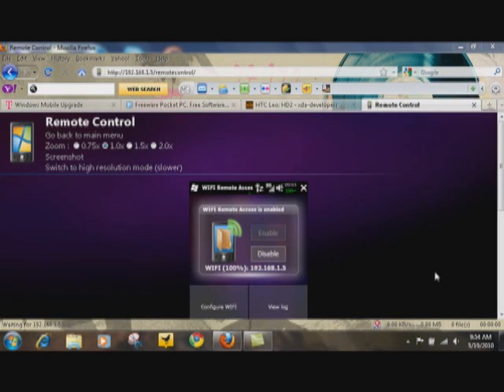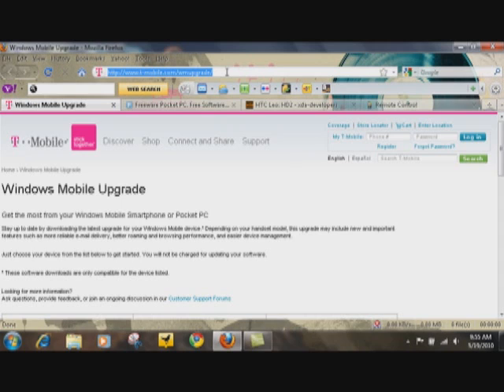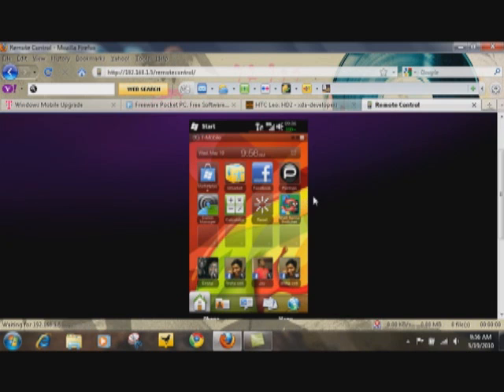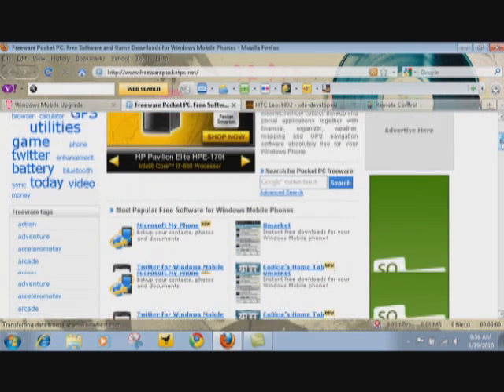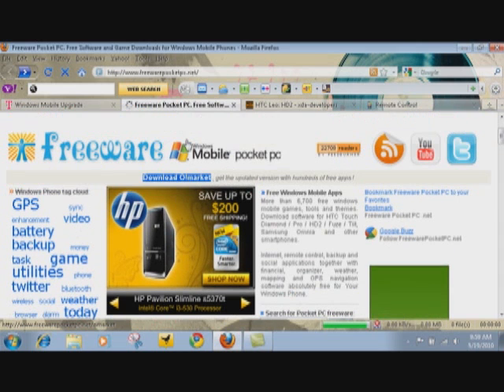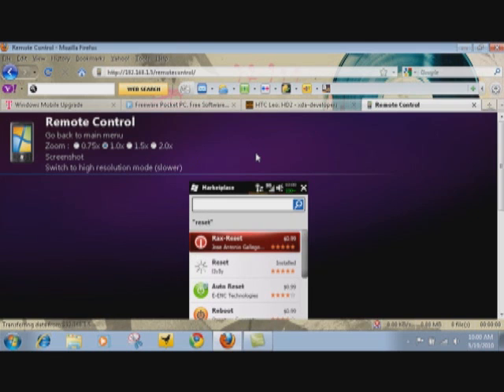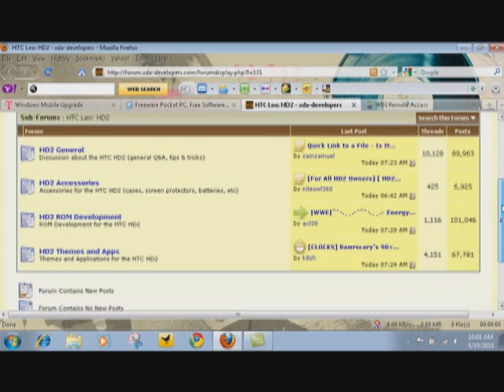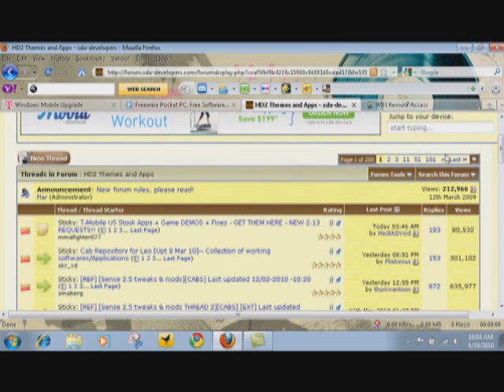HTC HD2 Beginners Guide "pimp your phone" Pt.1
Made another video to show you some BASIC essentials to the HTC HD2, tips, tricks, information and such to help you get your phone running and looking how you want it to.

TOP 5 USEFUL links you need to save forever if you own a windows mobile device

- new Hd2 software released YESTERDAY(5/19/2010) fixes alot of the bugs and ELIMINATES the freezing issues that people have reported. DO THIS FIRST!!

- this is where you register and download the O market cab file

- xda forum to download the latest Cookie Home Tab Application to pimp your home screen real slick.

- forum to download the Cookie Home tab EDITOR, you should install this app after you install the cookie home tab app, it allows you to access MANY more options to the cookie home tab default app. And of course. install ALL of these programs to your phone memory, not the sd card(for best performance)

- main Hd2 home page for the forum, tips, tricks, custom roms and apps.

*Please note, i am not a customer service rep so I cant have time to answer many questions about the Hd2, IF i can help, i will let you know though, send a message to my INBOX and do not leave me your phone number or email address, i will only reply in the youtube inbox to keep it simple for me*